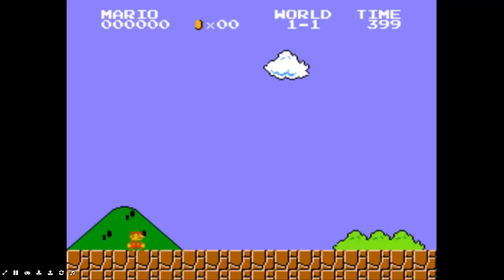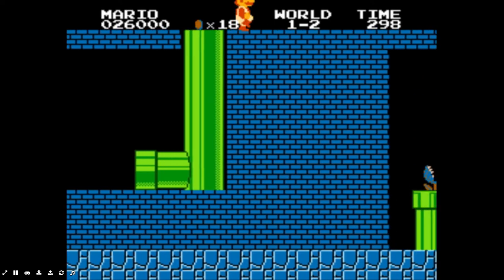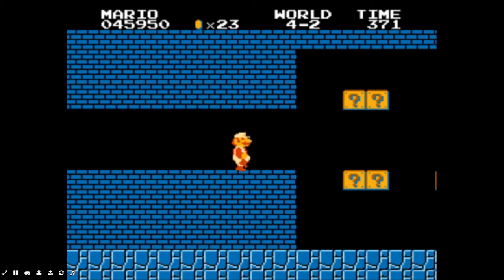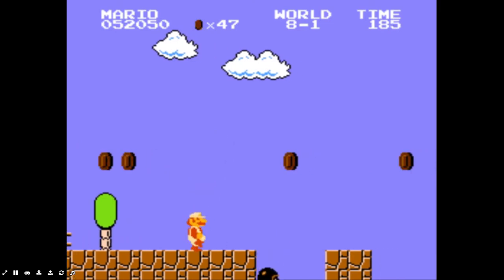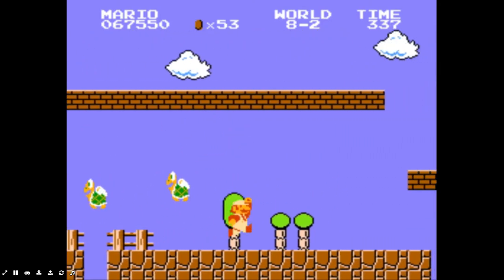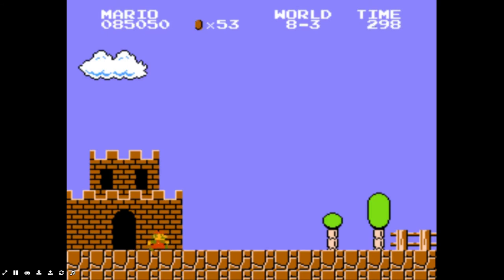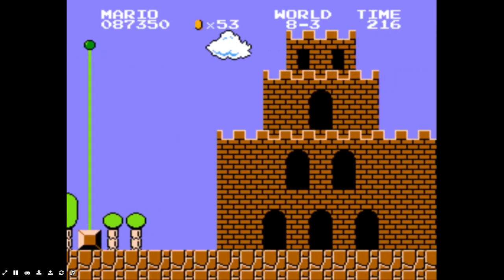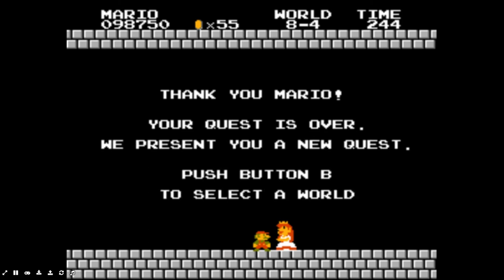35 Years | Super Mario Bros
One day the kingdom of the peaceful mushroom people was invaded by the Koopa, a tribe of turtles famous for their black magic. The quiet, peace-loving Mushroom People were turned into mere stones, bricks and even field horsehair plants, and the Mushroom Kingdom fell into ruin.

The only one who can undo the magic spell on the Mushroom People and return them to their normal selves is the Princess Toadstool, the daughter of the Mushroom King. Unfortunately, she is presently in the hands of Bowser, the King of the Koopa.

Mario hears about the Mushroom People’s plight and sets out on a quest to free the Mushroom Princess from the evil Koopa and restore the fallen kingdom of the Mushroom People.

You are Mario! It’s up to you to save the Mushroom People from the black magic of the Koopa!

1-1: 0:00

1-2: 0:47

4-1: 1:42

4-2: 2:25

8-1: 3:17

8-2: 4:28

8-3: 6:48

8-4: 7:31

Let's see if we can get to 8 likes!